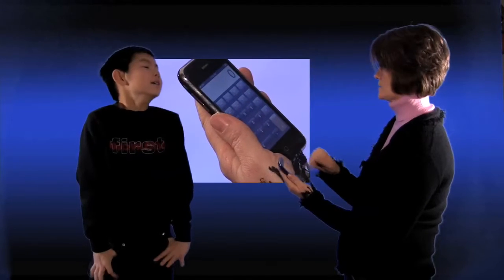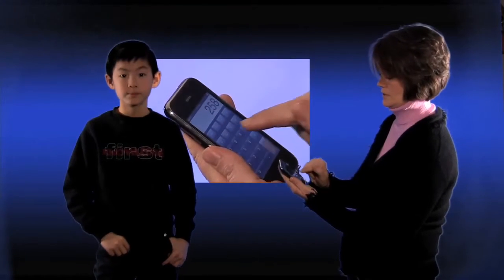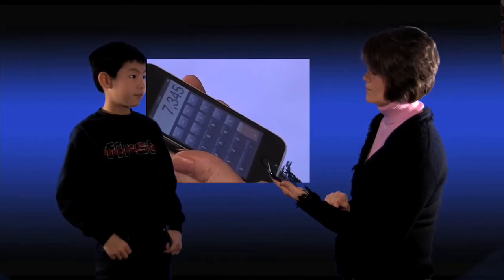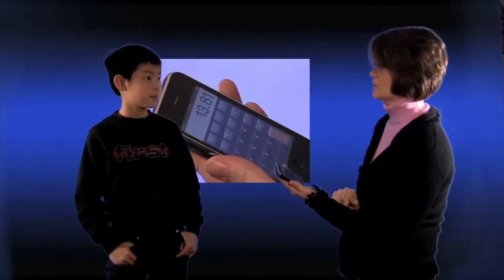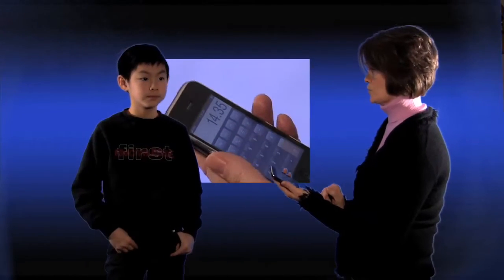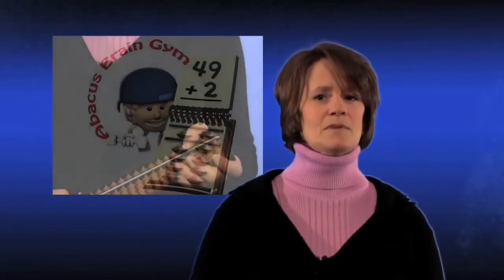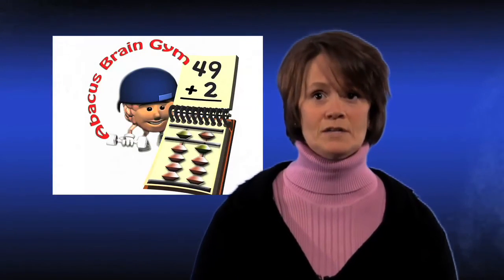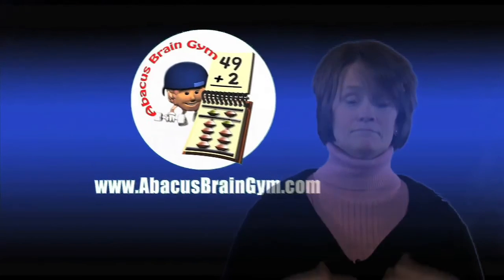Abacus Brain Gym: Fostering Brain's Best Potential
Abacus Mental Math